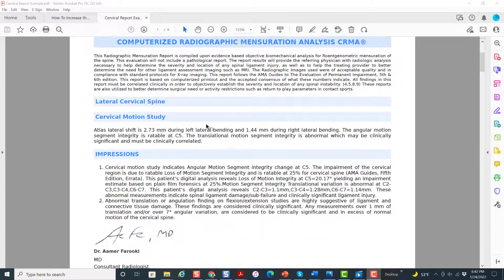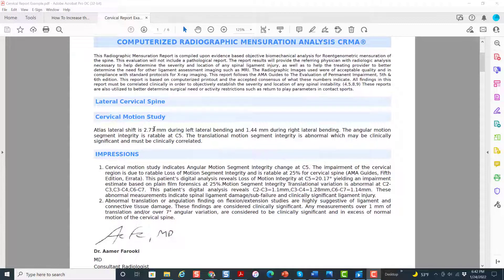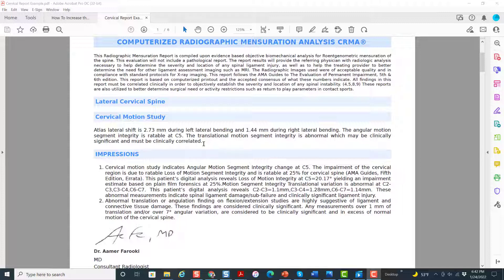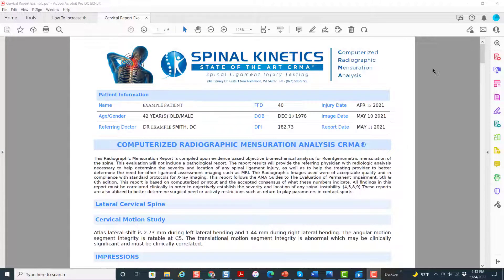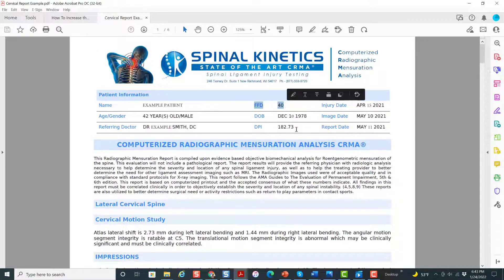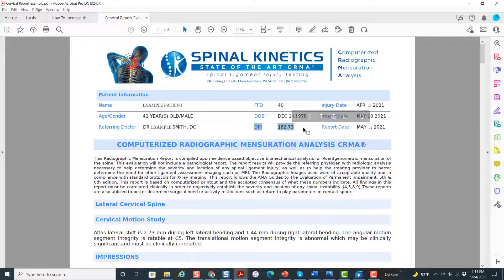CRMA Results Interpretation in Seconds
The spine has three main ways that it injures as there are only two basic tissues that are involved, bone and connective tissue.  This shows the viewer the information that can be gained via a CRMA excessive motion test, designed to determine the severity and the location of support ligament damage.  This is what you can easily determine from this report.